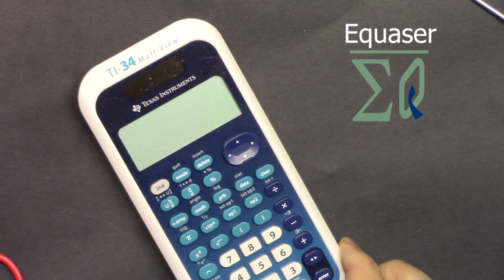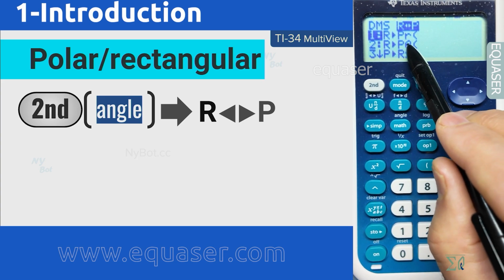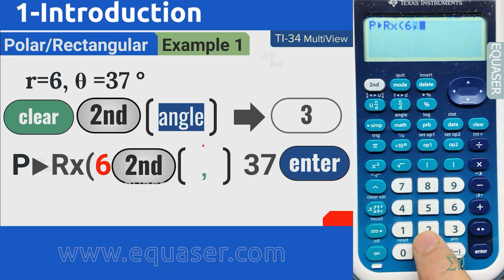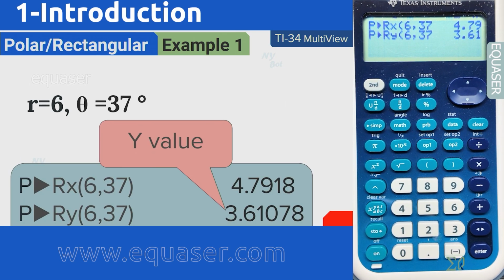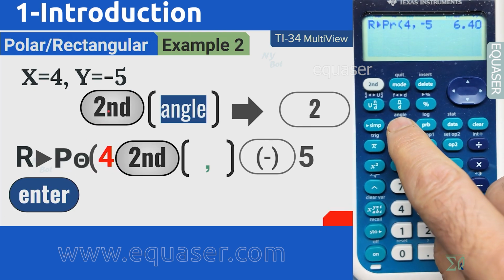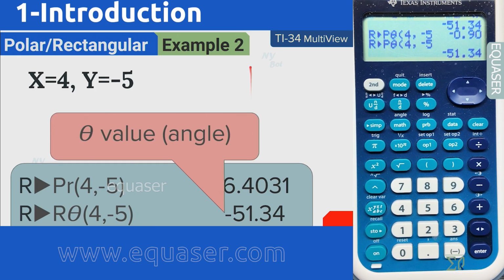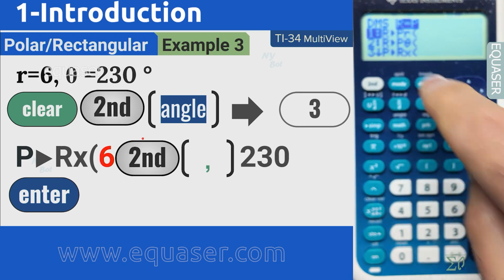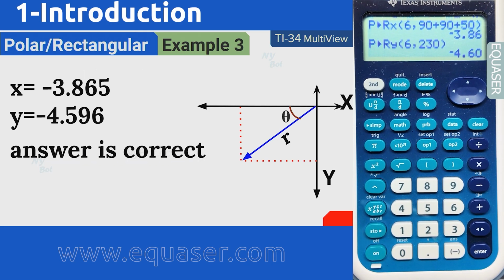TI-34 Multiview Scientific Calculator 4/9: Polar and Rectangular Conversion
In this video we learn how to use TI-34 Multiview calculator to convert polar and rectangular coordinates one to the other.